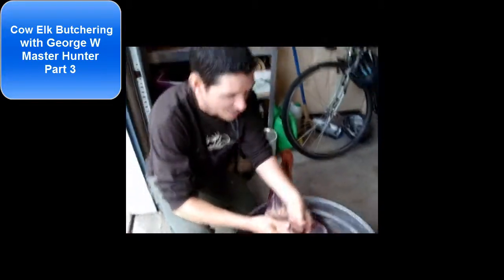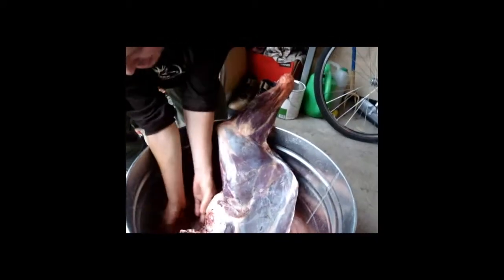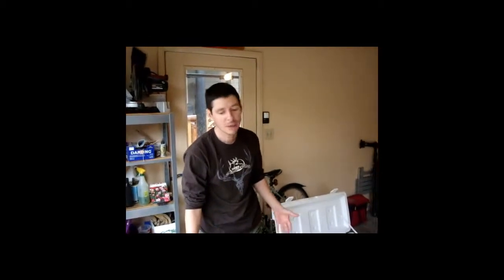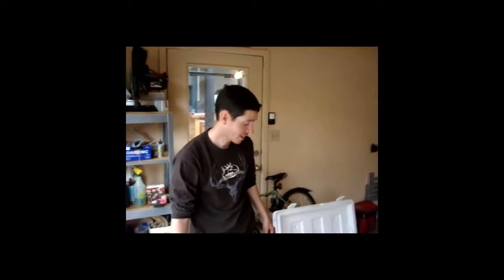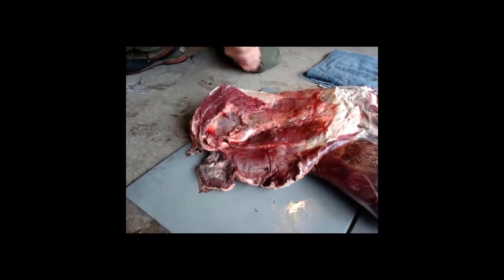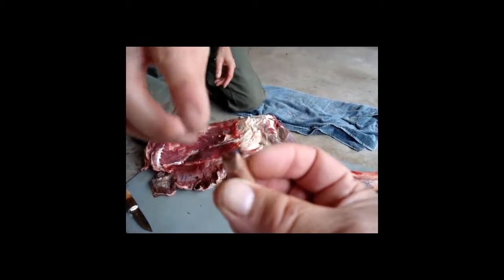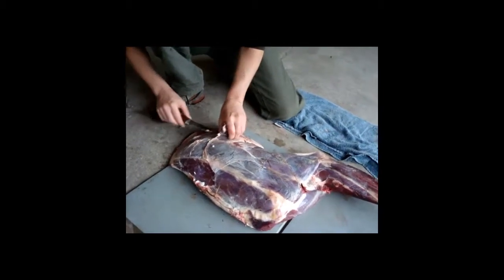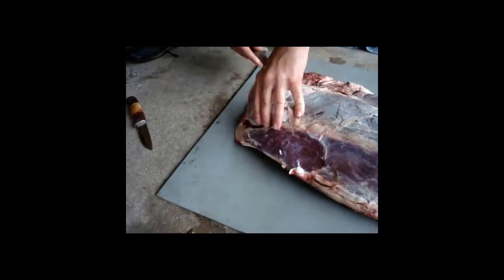Elk Butchering Part 3